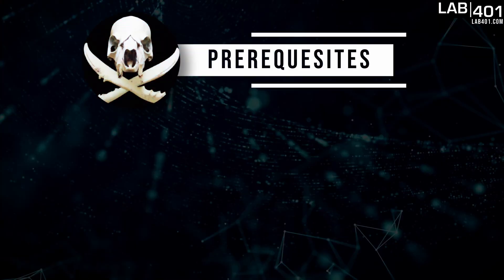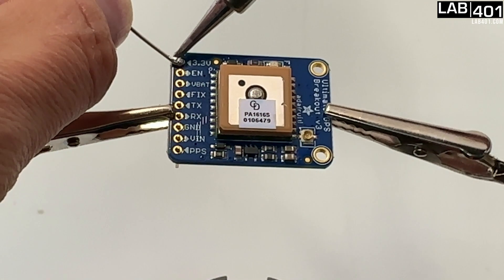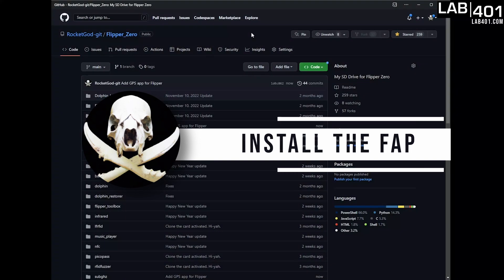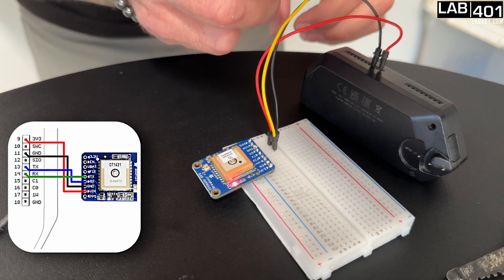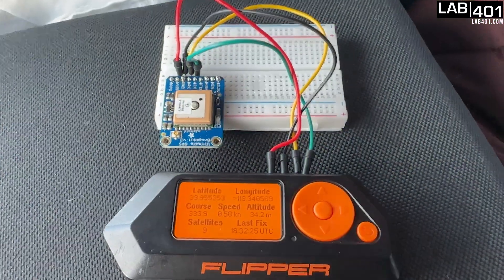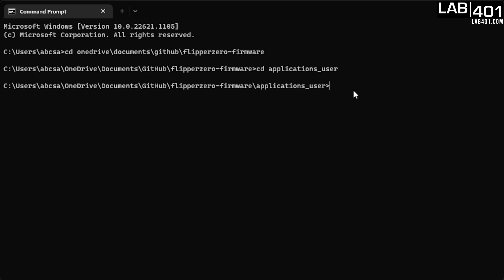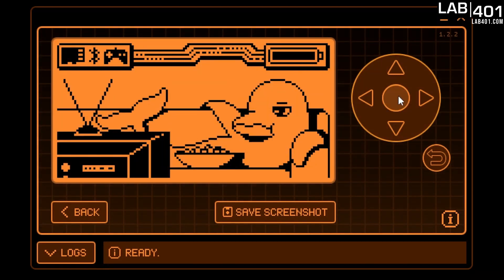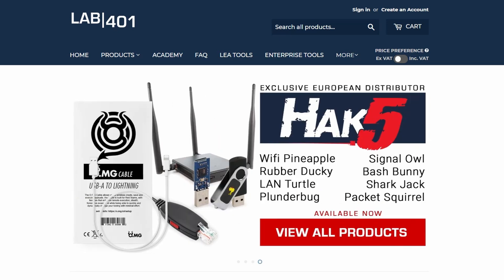LAB401 Academy: How to GPS on the flipper zero? with RocketGod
In this LAB401 Academy video RocketGod shows you how to add GPS functionality to your Flipper Zero using a GPS module.
He starts by listing all the materials you will need, then shows you how to install the GPS module. Once the hardware is set up, Rocket God moves on to the software part, he explains how to install the app onto the Flipper Zero's SD card.
Next, Rocket God demonstrates how to wire the GPS module to the Flipper Zero's GPIO. He also shows you how to create a symbolic link to the GPS app, and how to build and upload the GPS app onto the Flipper Zero's SD card.
Finally, Rocket God demonstrates how to test the GPS app and shows you how to jam the GPS in a very particular way.
Overall, this video is a great guide for anyone who wants to add GPS functionality to their Flipper Zero. It's clear and easy to follow.

Discover the ultimate collection of pentesting tools, expertly curated by Lab401, at LAB401.com. Trust in our outstanding support and EU-exclusive distribution of products such as the Proxmark 3 RDV4, Hak5 Products, USBKill and Flipper Zero. Elevate your security game with ease and precision, only at LAB401.com.